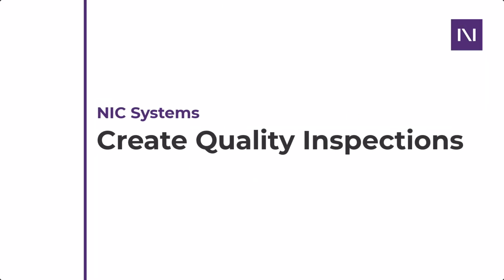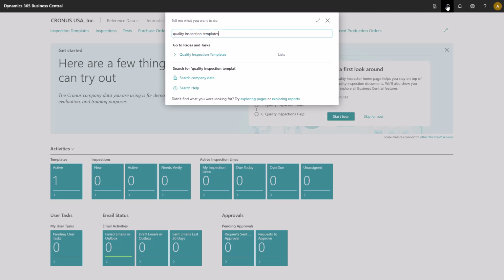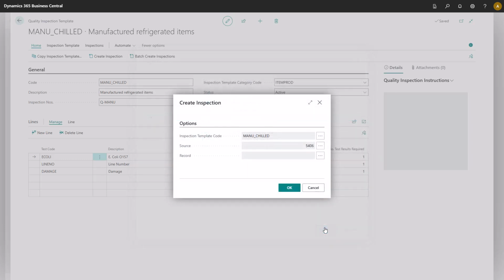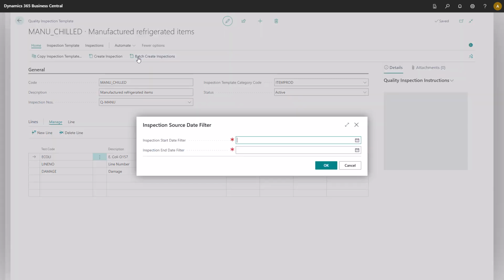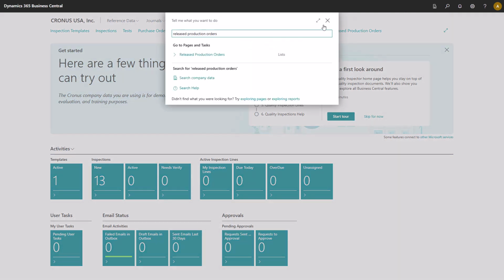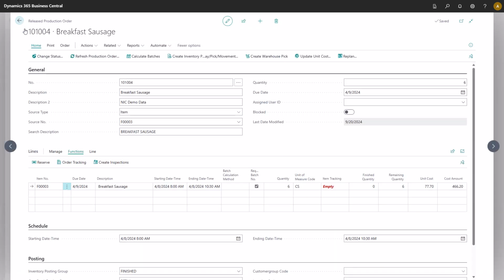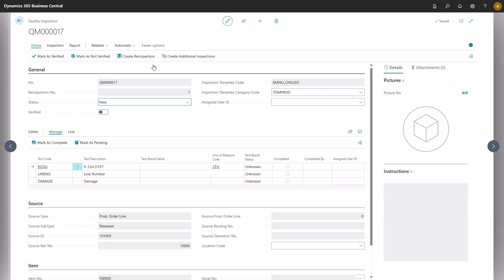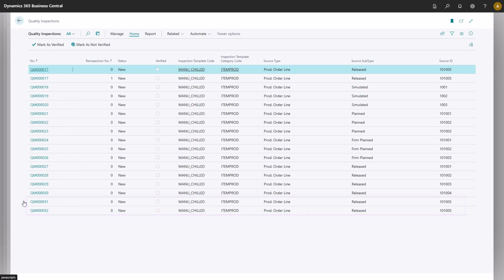Create Quality Inspections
Learn how to set up create quality inspections from the Quality Inspections app.

With the Quality Inspections app, you can define and manage quality inspections at every stage from Microsoft Dynamics 365 Business Central. You can inspect products during production, assess incoming shipments, or verify items in the warehouse.